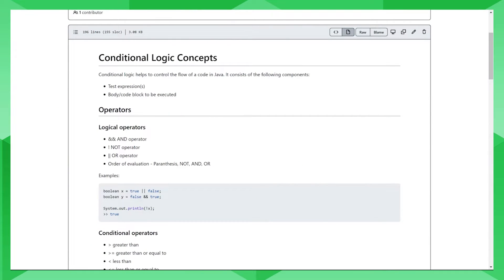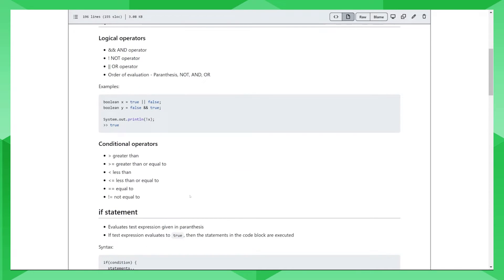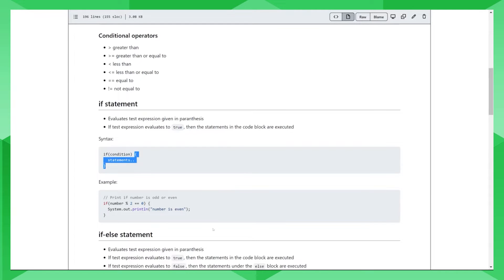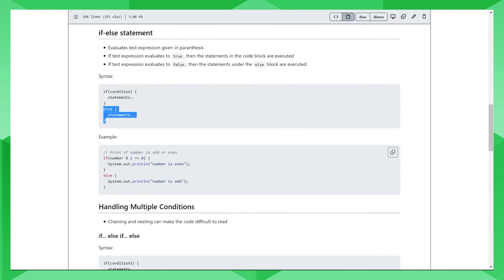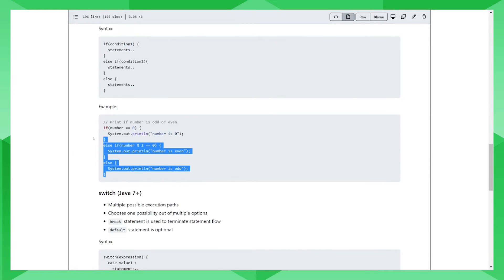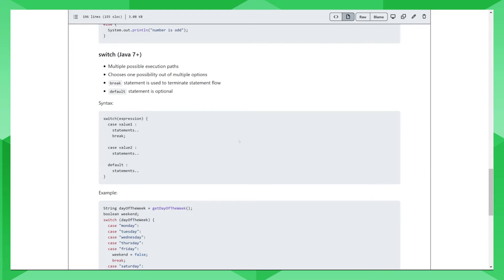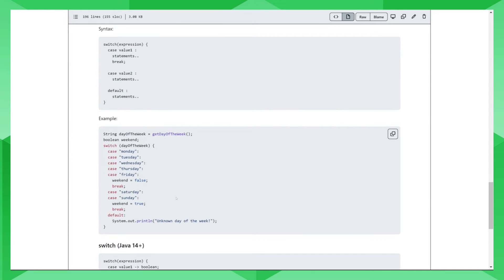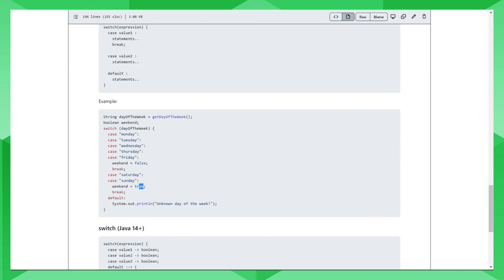Conditional Logic in Java | Java for Beginners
Microsoft Senior Software engineer for Java Rajasa Savant introduces conditional logic, including conditional and logical operators, and the options that Java offers for conditional logic